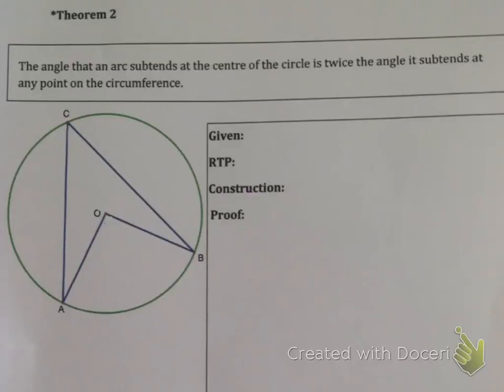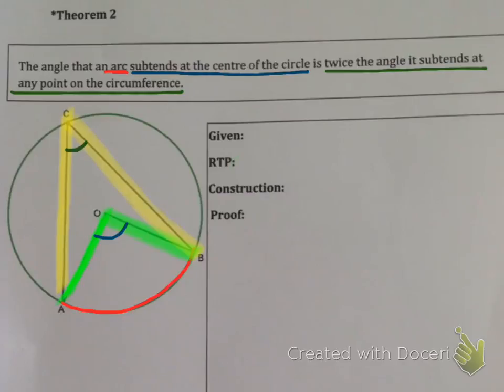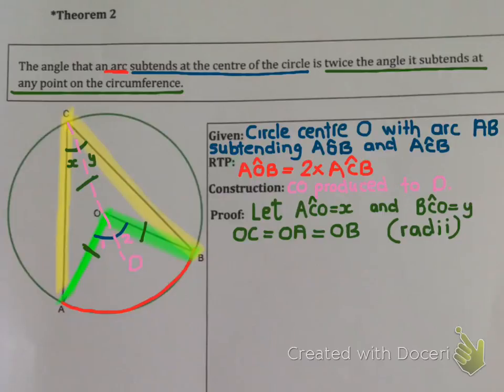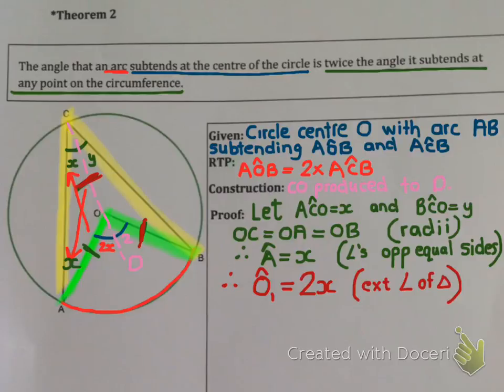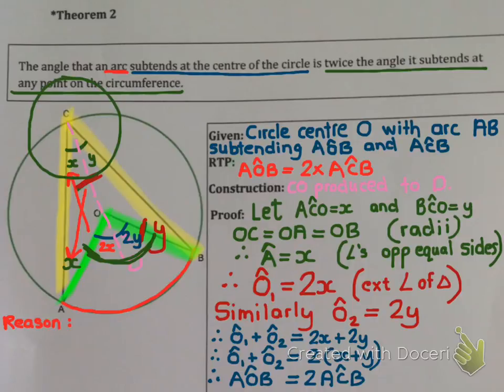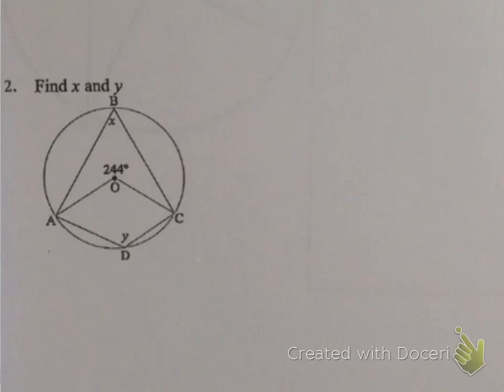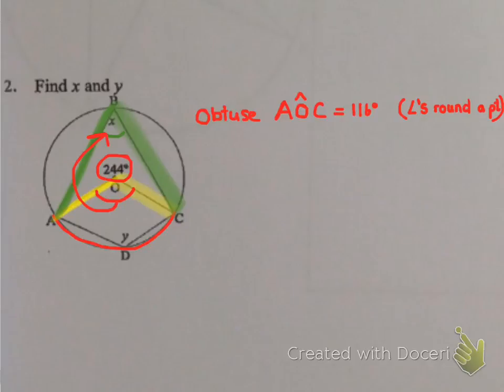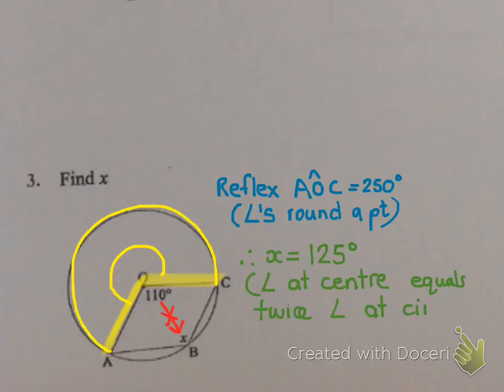Circle Geometry Theorem 2